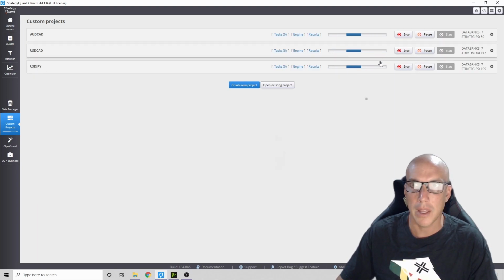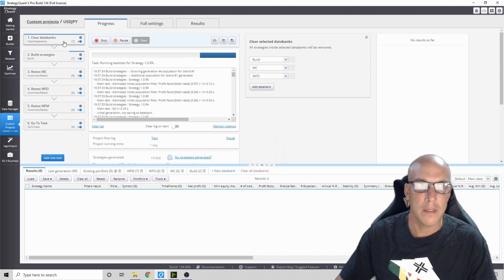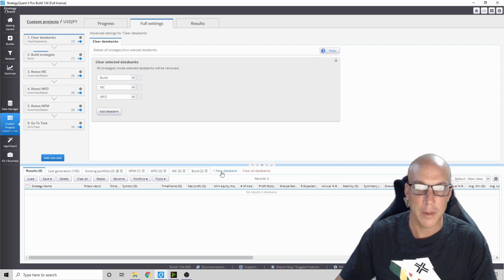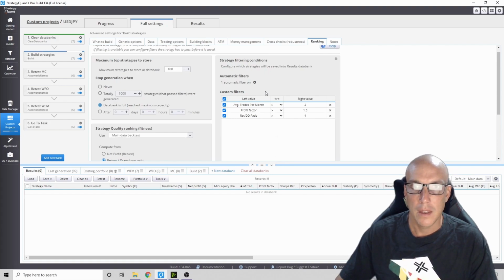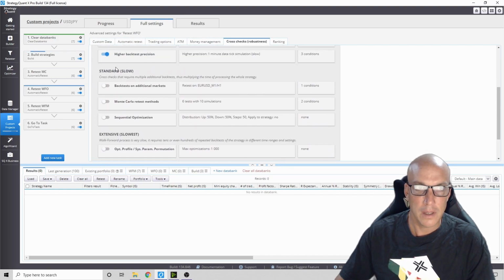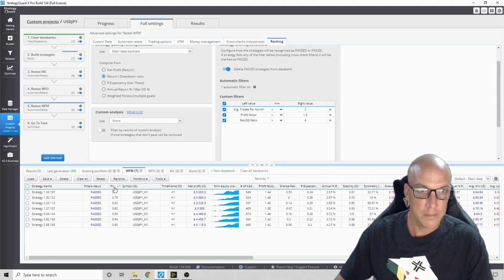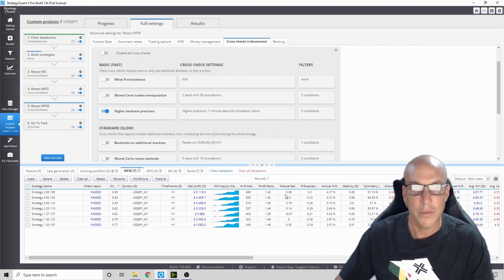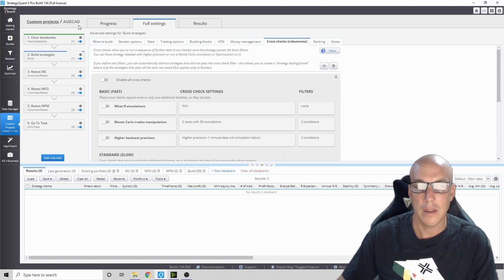Forex Custom Build Workflows w/ Strategy Quant X ( let it work for you )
If you try out Strategy Quant X and are stoked on it like me - they offer coupons to get it a little cheaper:

What is the budget for buying the software?

-Professional Edition

1490USD – 180USD = 1310USD / 12 months = 109USD per month

1490USD – 200USD  =  1290USD

Hit me up if you buy it and let's converse, - Dave